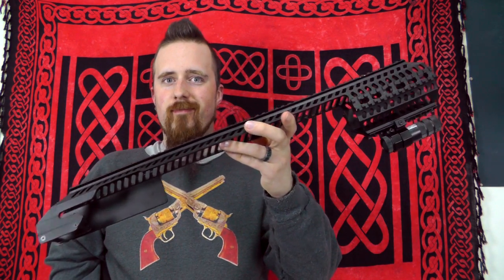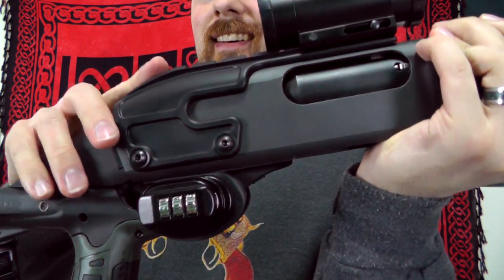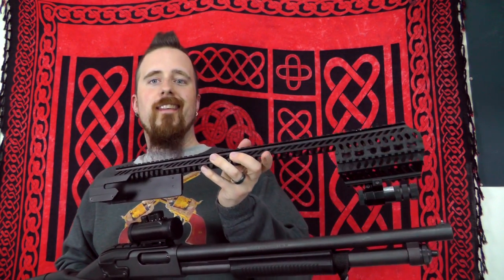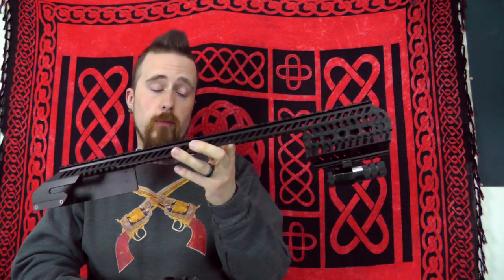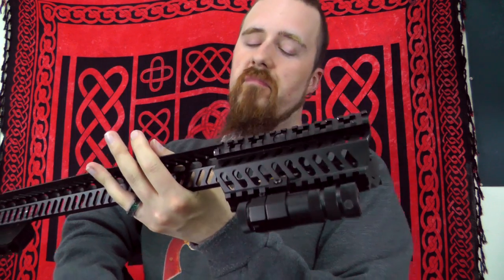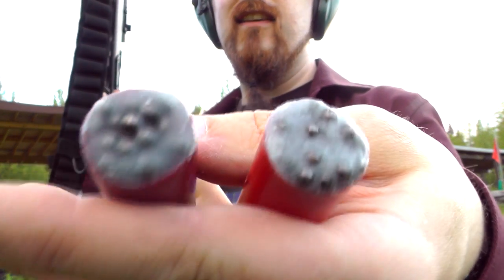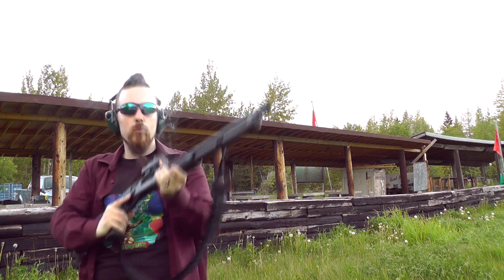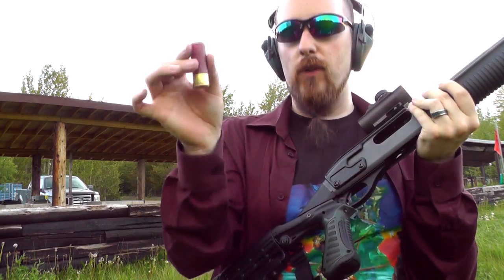The new look of my Remington 870 Express Tactical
Got a polymer mount now instead of the heavy, bulky quad-rail that was on there when I got it at the gun show. In my opinion it's actually nicer now.

Also tried to shoot two wax slugs but that didn't work too well. I guess I need to experiment some more to get them right. The first shell felt rather weak (possibly too little weight to build up enough pressure), and apparently in both case the wax broke up. The shot still patterned closely but it didn't hit as one solid mass.